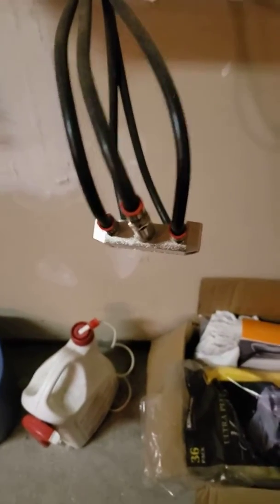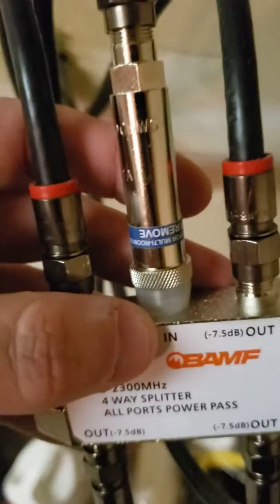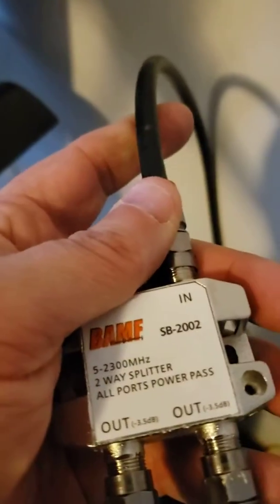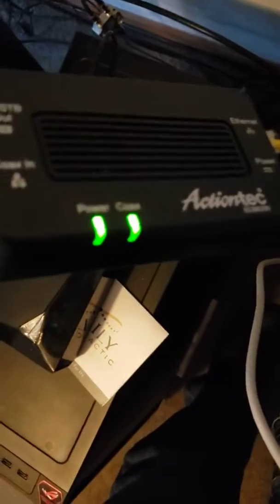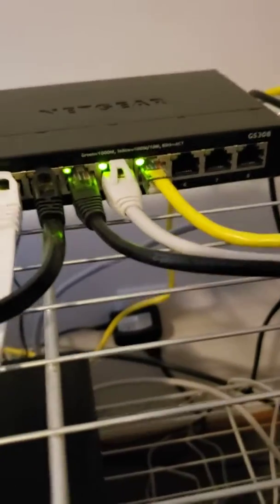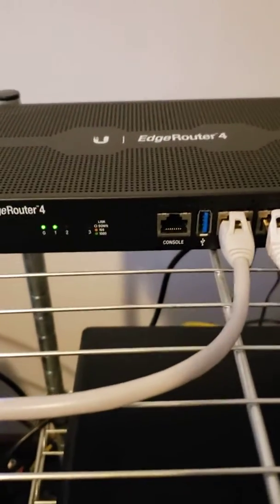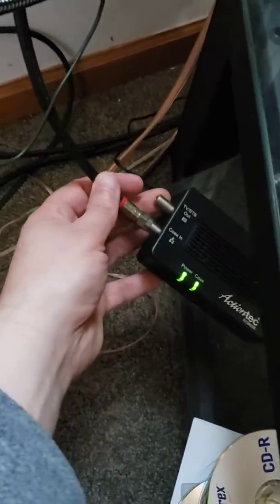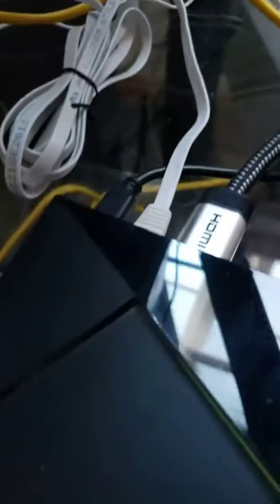My Bonded 2.0 MOCA Network setup - Ethernet over MOCA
This is a very quick video showing how I setup my MOCA network over COAX.  Taking the existing cable coming into the house, and running ethernet in addition to the cable feed.